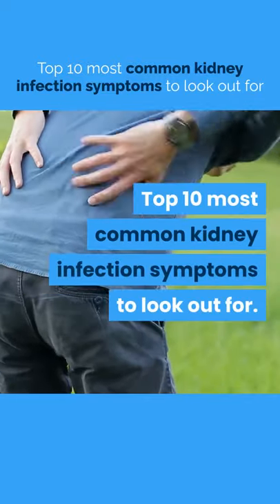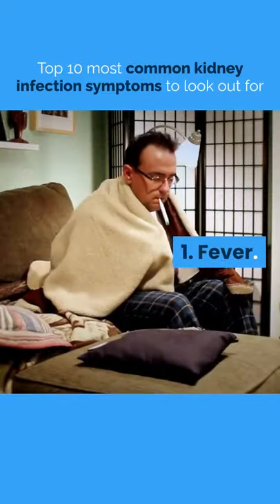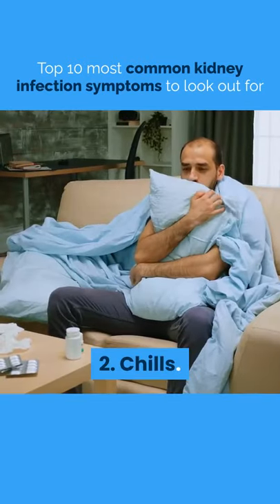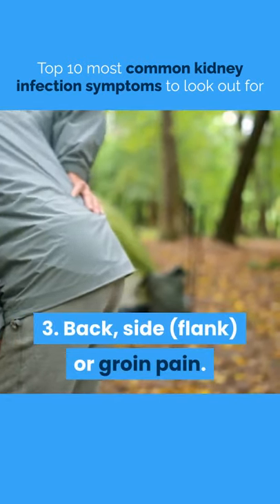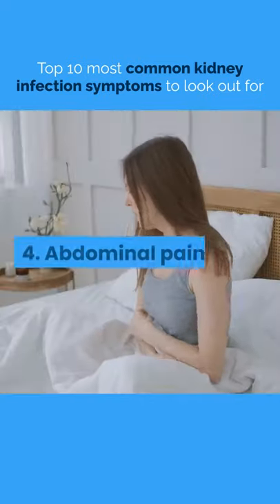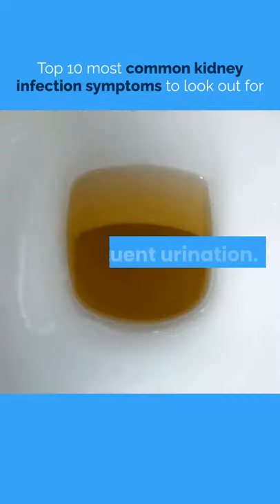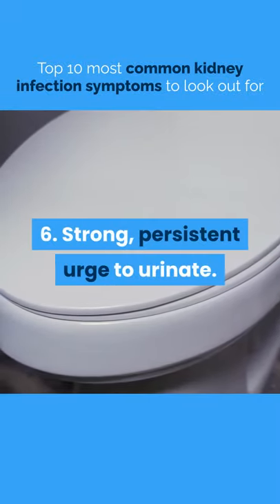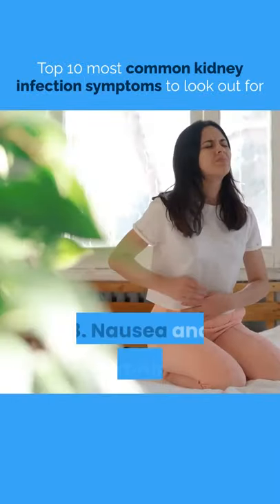Top 10 most common kidney infection symptoms to look out for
in this video we have show